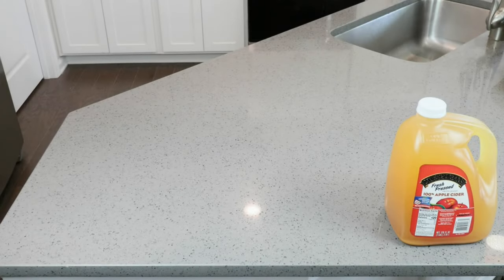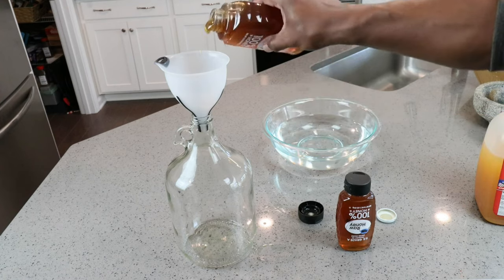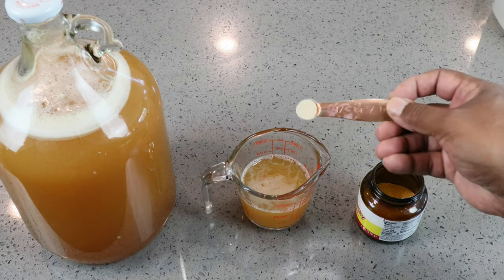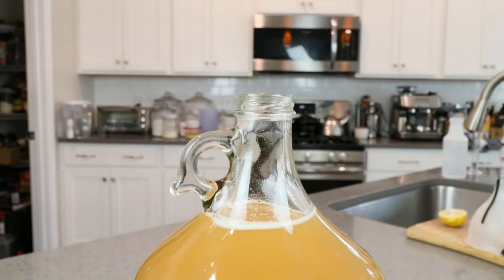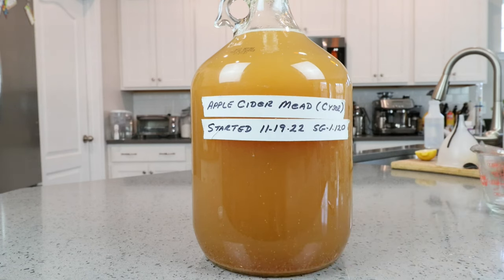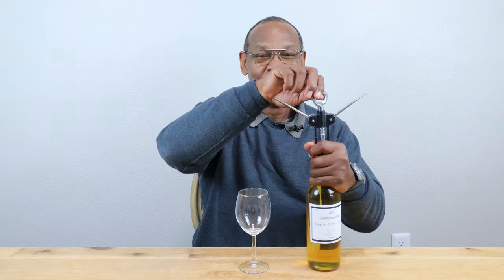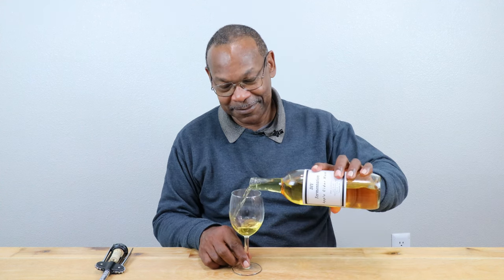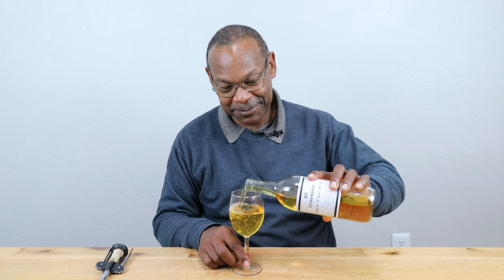Apple Cider Mead With Tasting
Describes the making of 1 gallon of apple cider mead with a tasting 12 months later.

Ingredients
   1 gallon of apple cider
   2 pounds of raw clover honey
   1/4 lemon
   1 teaspoon bread yeast

My current winemaking setup:
   Red Star Premier Blanc Wine Yeast:
   Wine Yeast Sampler: